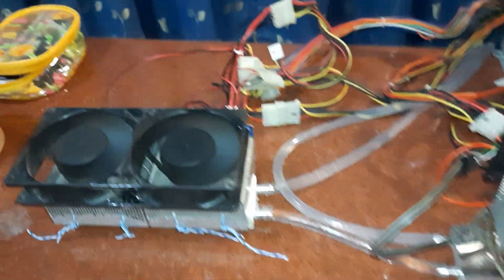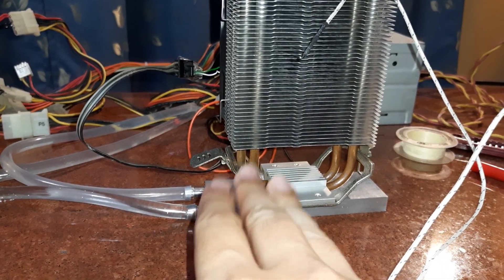[Eng] DIY Peltier Micro AC V2 | Temperature Test | ThermoElectric personal cooling system attempt 2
A Humble attempt at making Peltier Based Personal cooling system (PPCS). Version 2.
Lets check the temperature using thermal probe & Clamp multimeter.

Things You need For this Experiment-
Peltier Module
Computer SMPS
Water Block
Water Pump
Water Hoses

Cooling block
AA Rechargeable cells
DC water pump
Thermal paste

Peltiers & Kits-
TEC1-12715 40x40mm Thermoelectric Cooler 15A Peltier Module

Peltier Tec112706 Thermoelectric Cooler Refridgeration Semiconductor

hermoelectric Power Generator High Temperature Generation Element Peltier Module TEG High Temperature 150℃

DIY Kit Thermoelectric Peltier Cooler Refrigeration Cooling System Heat Sink Conduction Module + Fan + TEC1-12706

Thermoelectric Peltier Refrigeration Cooling System Kit Semiconductor Cooler Large Radiator Cold Conduction Module Double Fans

(Don't PM me for help)